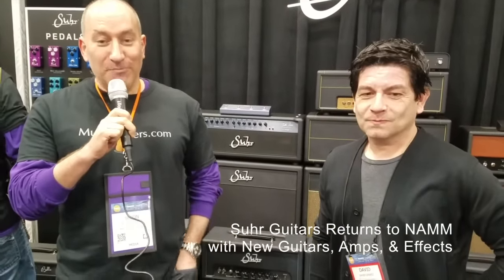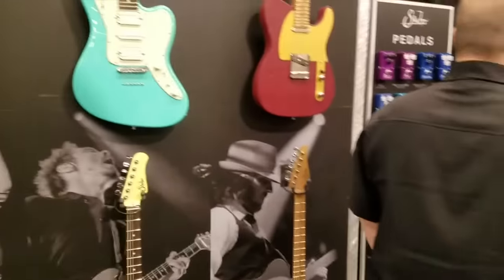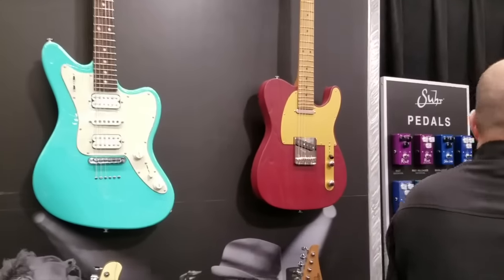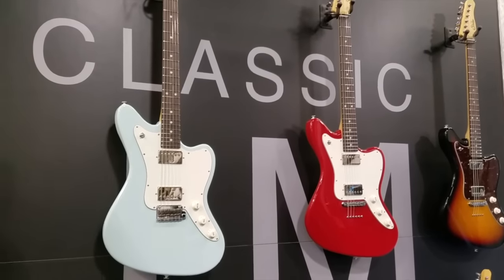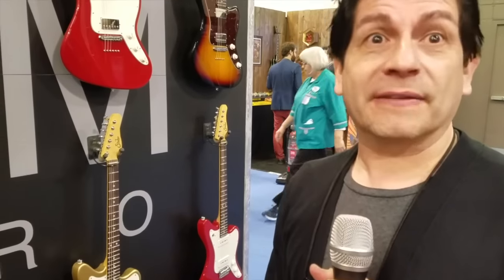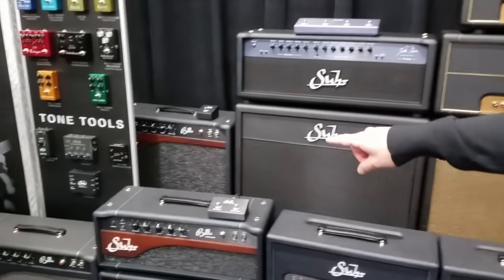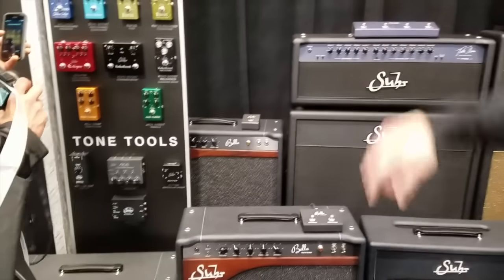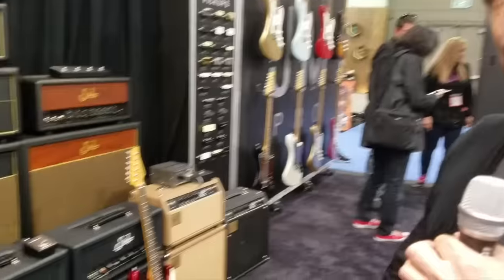Suhr Guitars Returns to NAMM with New Guitars, Amps, & Effects- NAMM Show 2017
Lets talk guitars, amps, and effects with Suhr Guitars. Musicplayers.com has the latest scoop on their newest products.